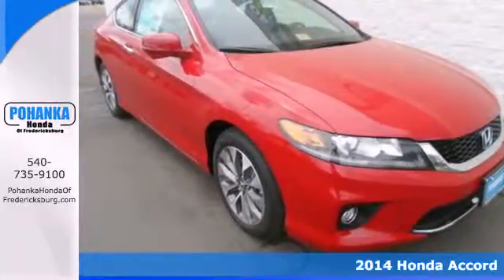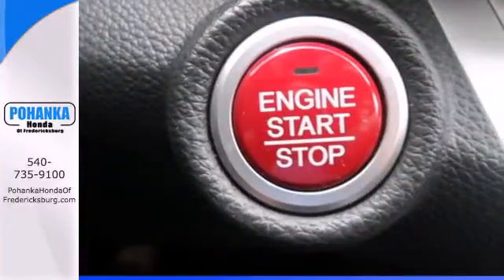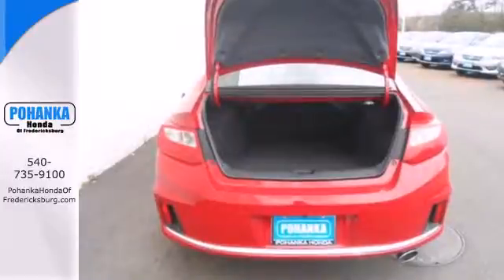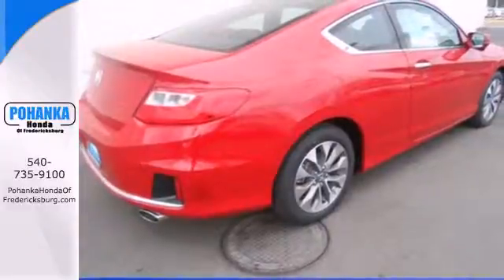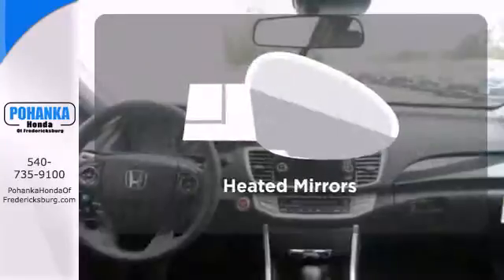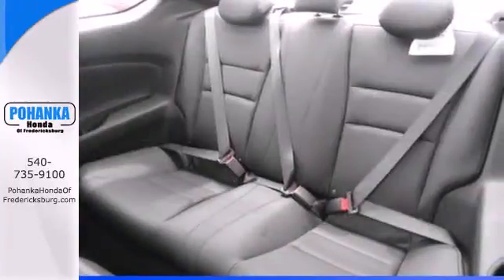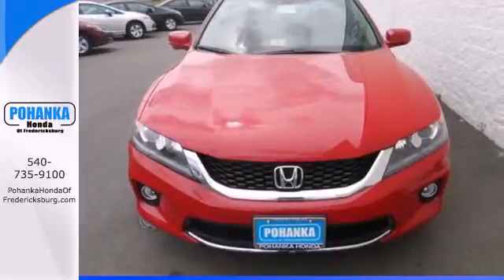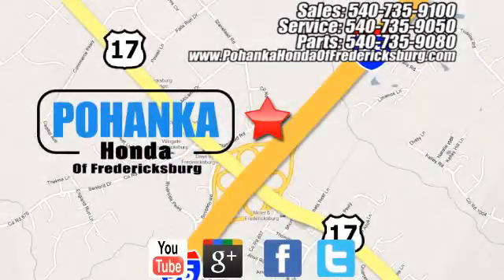2014 Honda Accord Fredericksburg VA Richmond, VA FEA010523 - SOLD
Year: 2014
Make: Honda
Model: Accord
Trim: EX-L
Engine: 2.4L I4 DOHC i-VTEC 16V
Transmission: CVT with Sport Mode
Color: Red
Interior: Black
Stock #: FEA010523
Perfect Color Combination! Switch to Pohanka Honda! There isn't a better car than this good-looking 2014 Honda Accord. The quality of this great Accord is sure to make it a favorite among our educated buyers. Call us today at to schedule a test drive OR if you don't see what you're looking for we have access to hundreds of pre-owned vehicles that are sure to meet your needs! All prices exclude taxes, title, license, and dealer processing fee of $499.00. Published price subject to change without notice to correct errors or omissions or in the event of inventory fluctuations. All features not on all vehicles. Vehicles shown are for illustration purposes only. ** MPG is based on 2012 EPA mileage estimates. Use for comparison purposes only. Do not compare to models before 2008. Your actual mileage will vary, depending on how you drive and maintain your vehicle.

Address:
60 South Gateway Drive